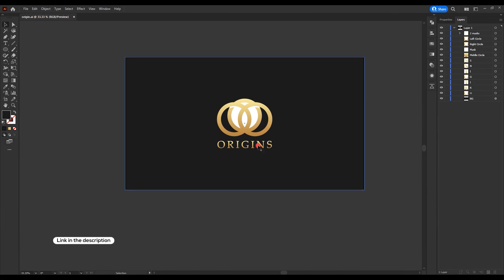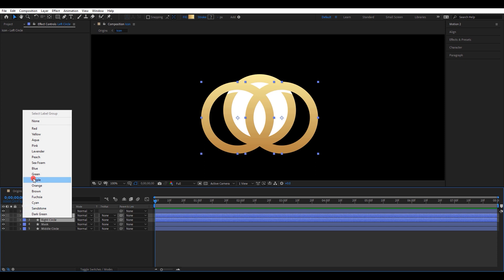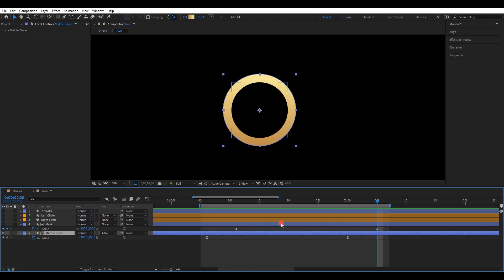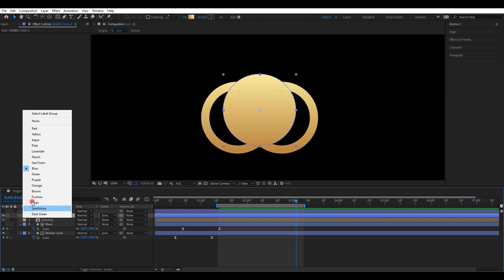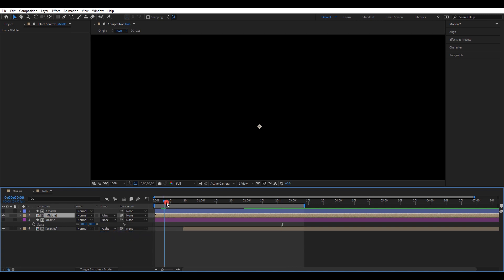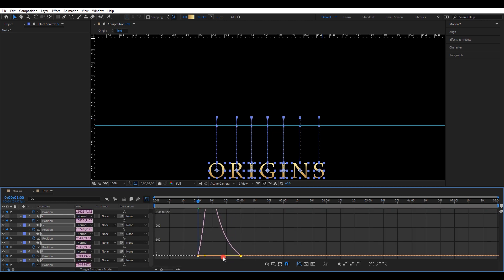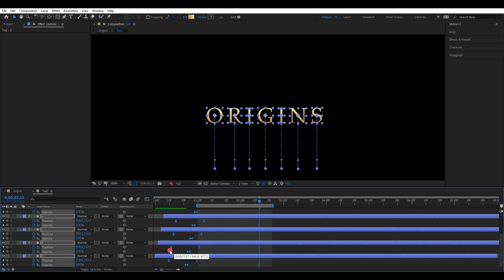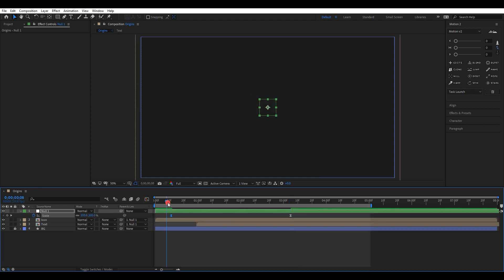After effects Logo animation Tutorial | Motion Graphics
City Beat